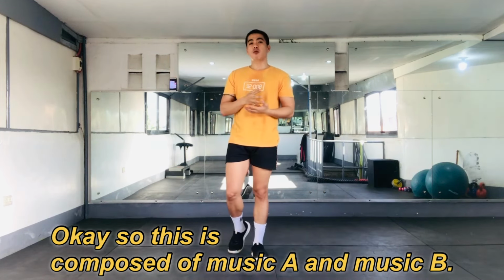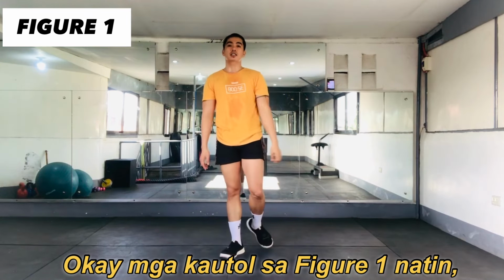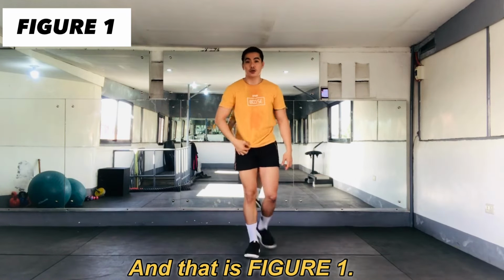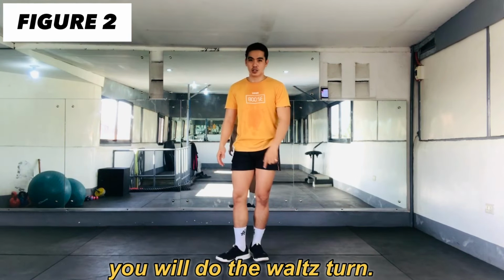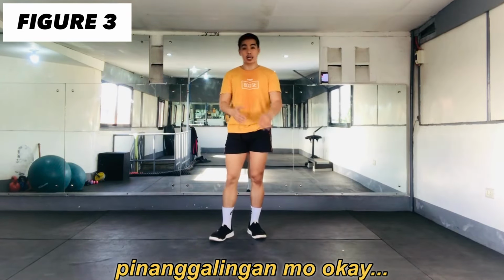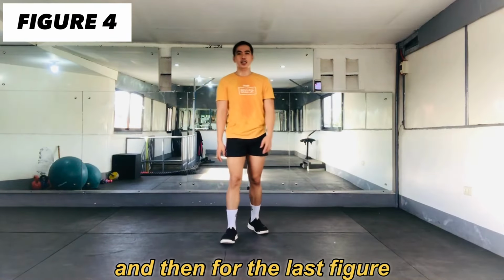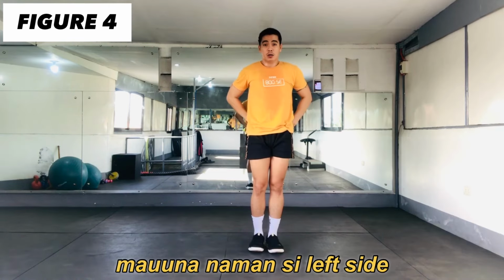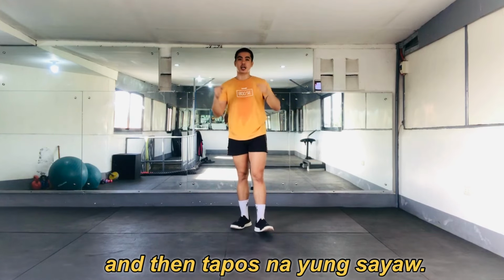ALITAPTAP FOLK DANCE TUTORIAL| P.E K-12| SIR ARVIN ARCANGEL